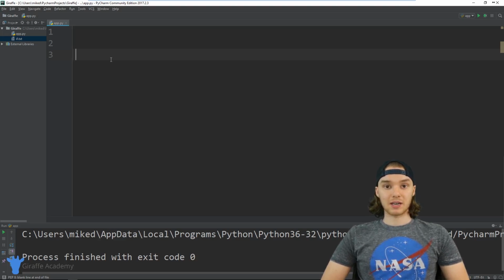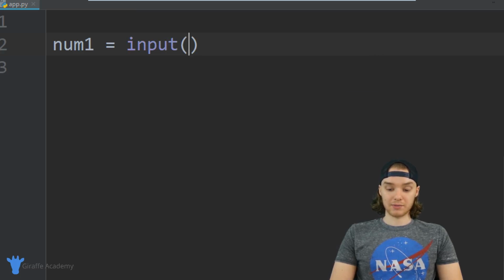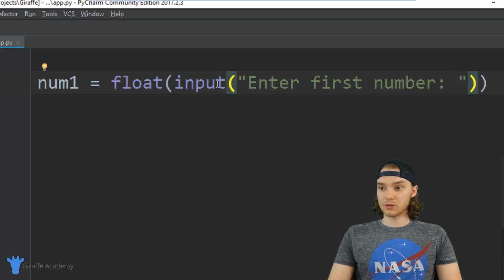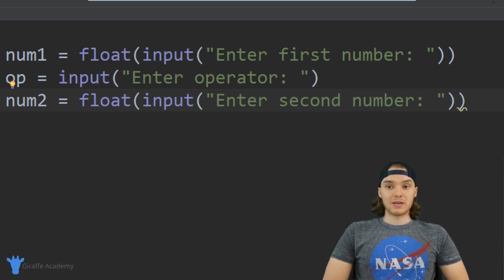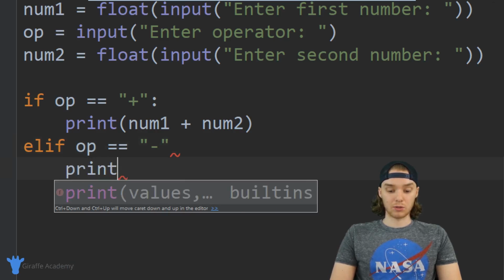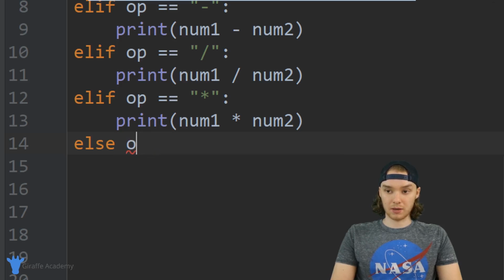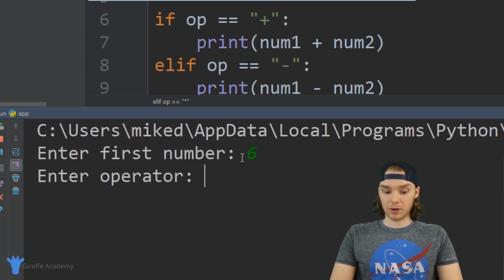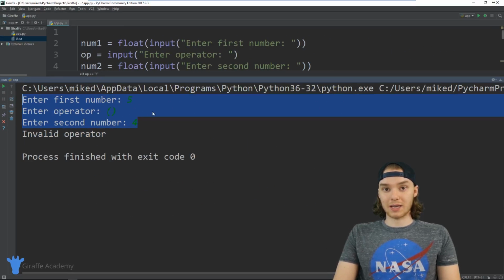Building a better Calculator | Python | Tutorial 18